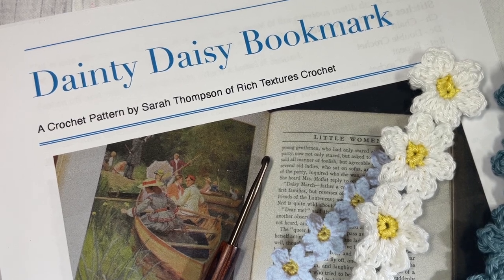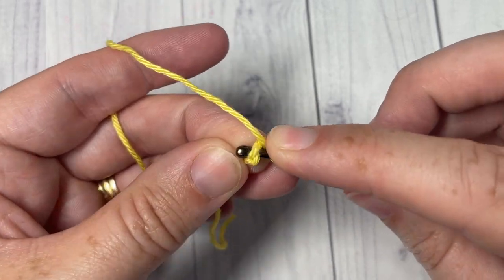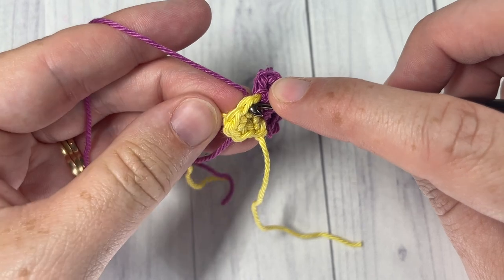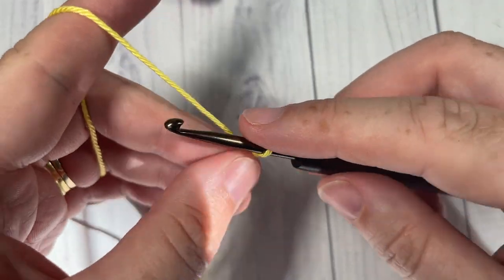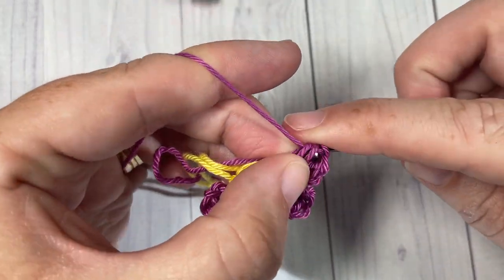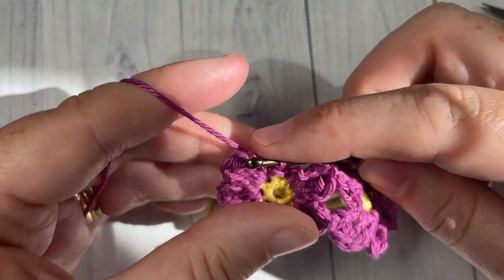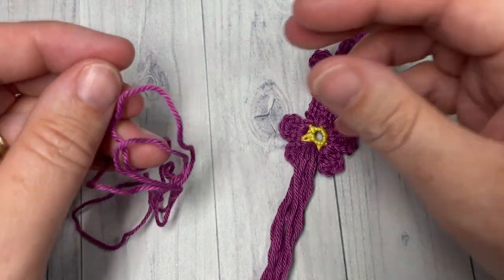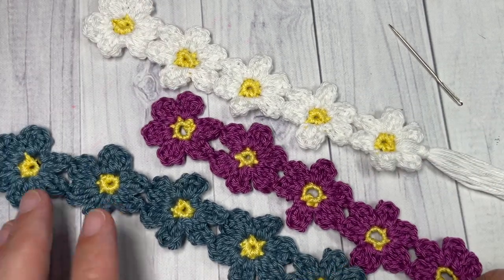Dainty Daisy Bookmark Crochet Pattern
The Dainty Daisy Crochet Bookmark is a pretty bookmark that features several little dainty flowers.  The design is quick and easy to work.  As the flower motifs are join as you go, you may also make this crochet bookmark as long or as short as you would like!

A free written copy of this pattern can be found on my ad supported blog

Gauge:  N/A

Finished Size: Approximately 0.5 x 8 inches, excluding tassel.

Yarn: Patons Grace® (100% Mercerized Cotton; 1.75 oz, 50 g; 136 yds, 125 m). Light Weight (3). You will need approximately 30 yards in two different colours.

Hook: Size E/4 (3.5 mm) hook.

Sarah